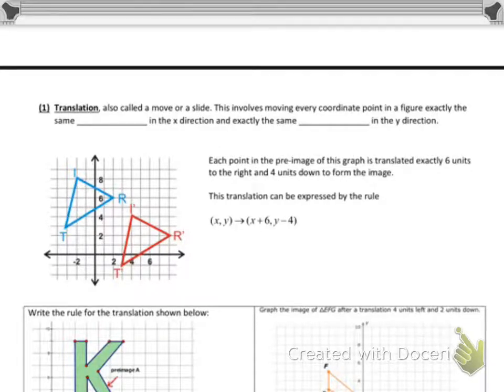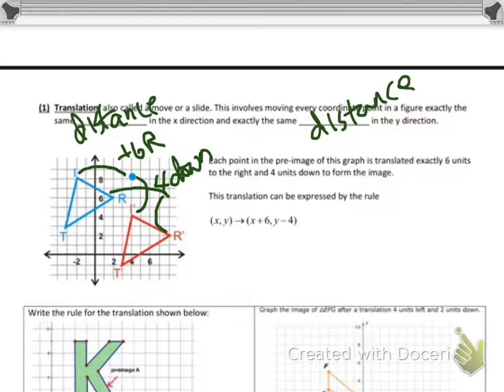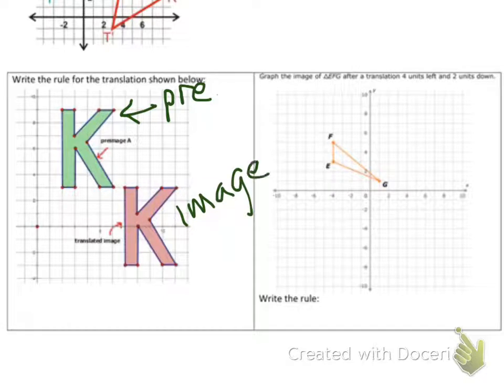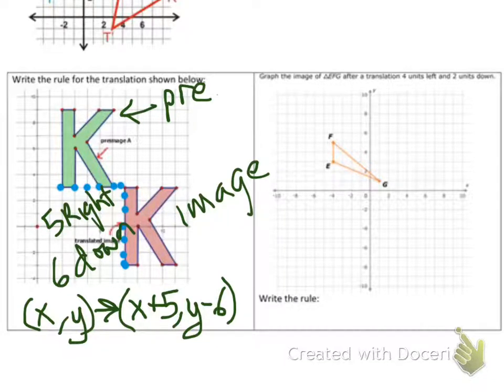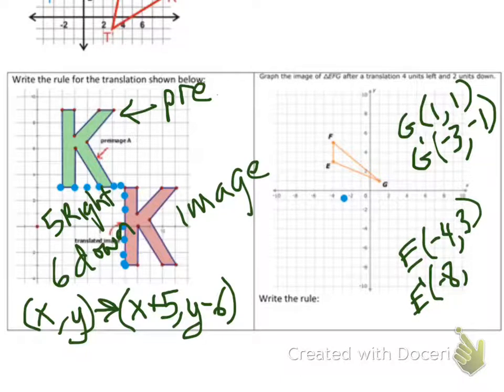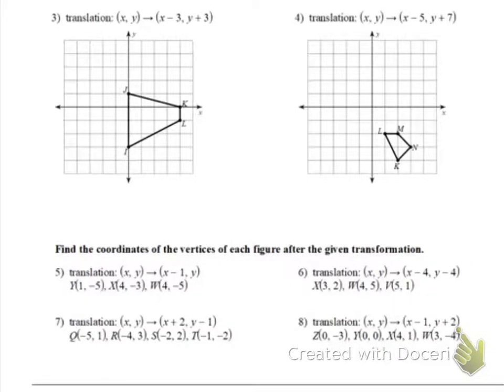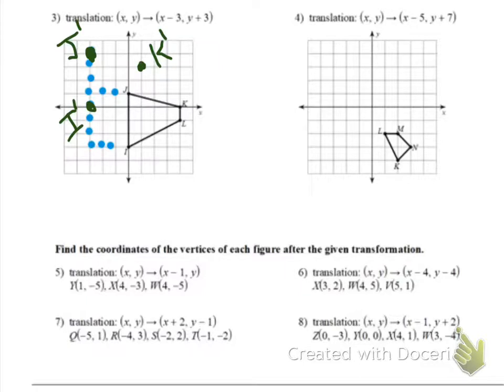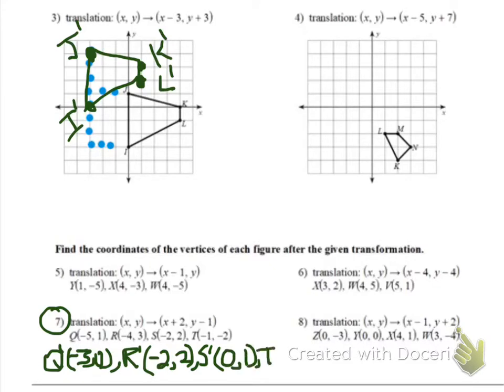geometric transformation #1: translation